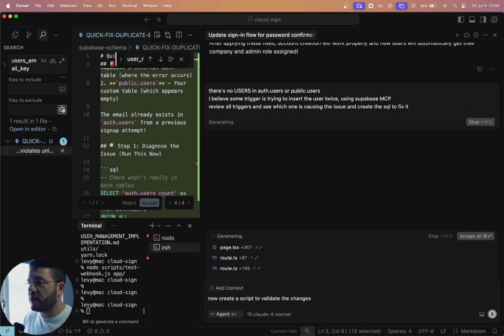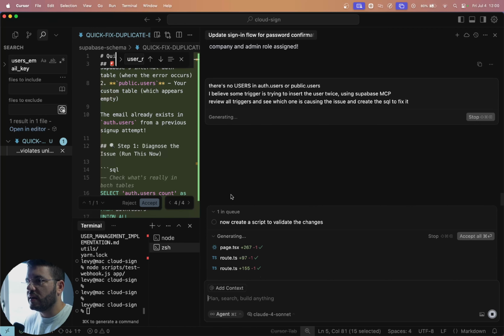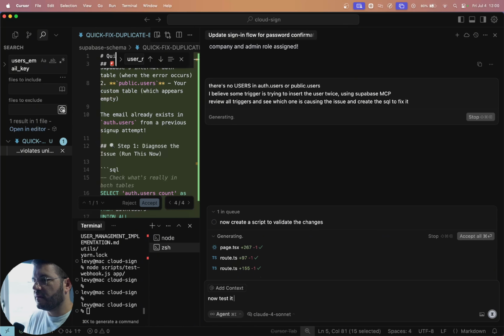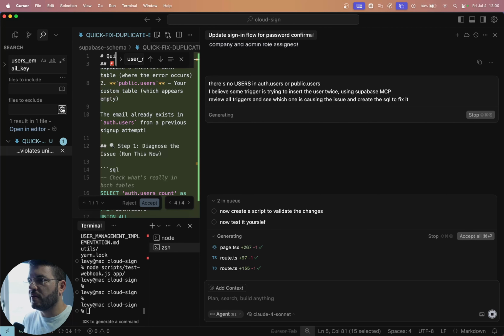Cursor task queue: follow-up before the agent finish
On this video we have a quick look on how to use cursor latest feature, the queued messages.
This feature comes with cursor 1.2, so make sure you have at least this version to use it.

I have been using it and liked it so far, many times I get stuck with a list of prompts I want to run but have to wait until the agent finishes to keep going.